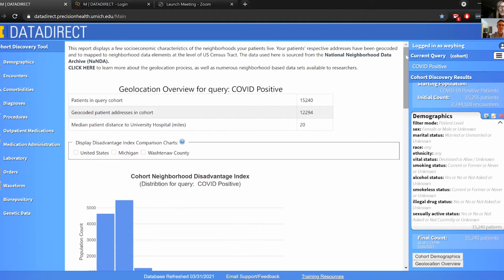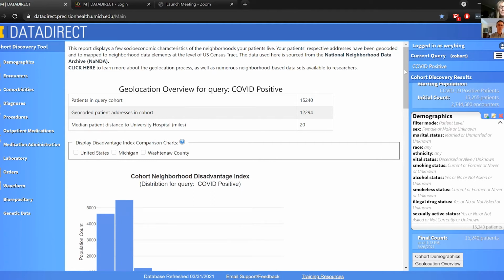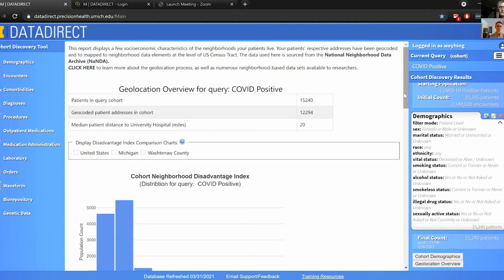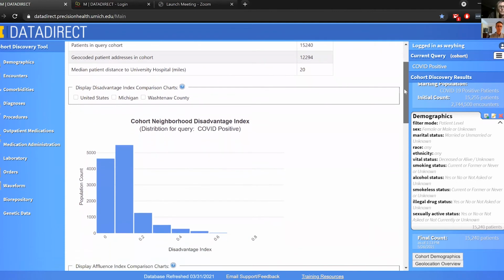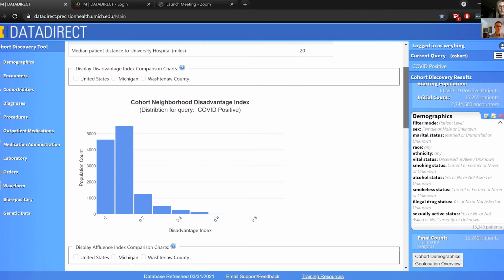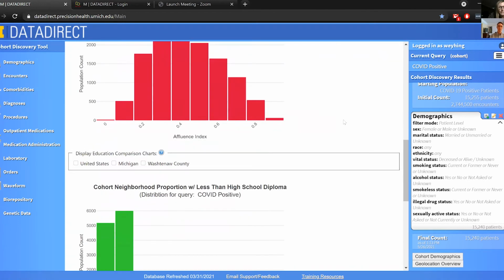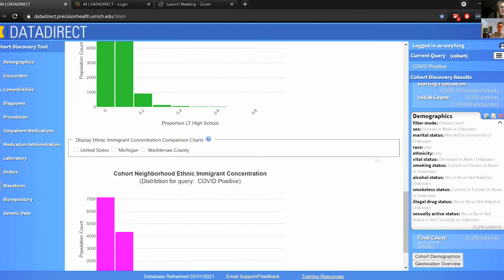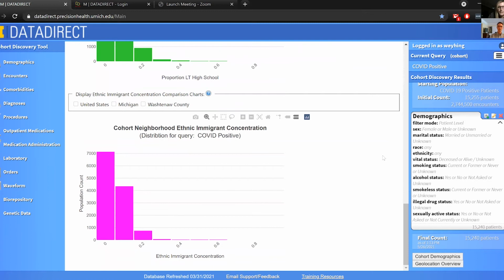Using Geolocation in U-M Precision Health Resources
This tutorial walks through the basics about how to use and what geolocation data you’ll find in Precision Health’s vast resources, which are available to researchers interested in addressing population health issues.